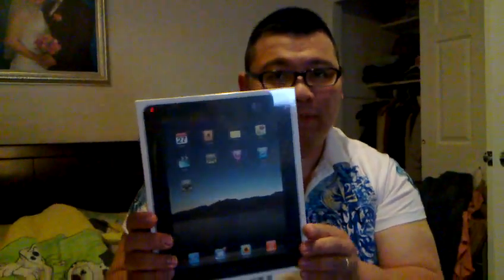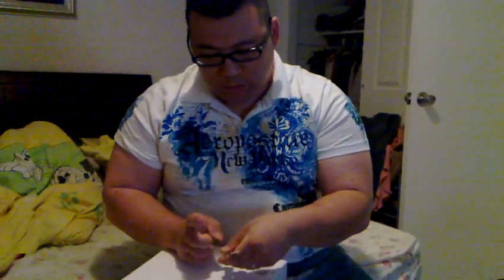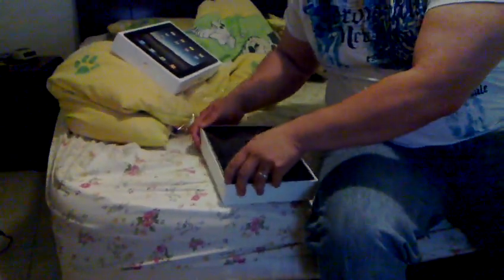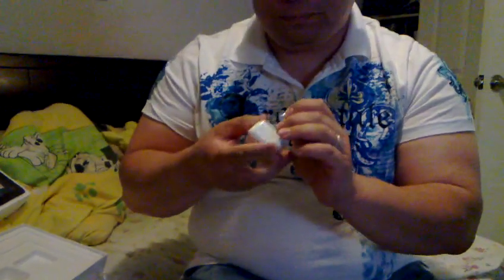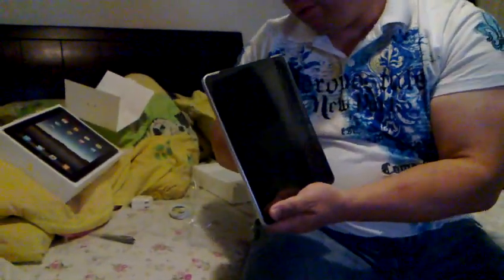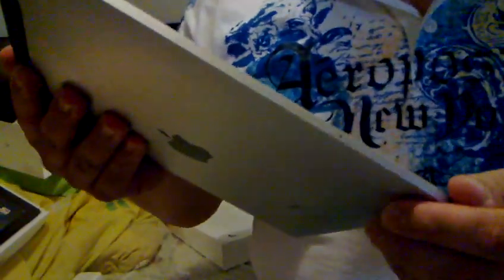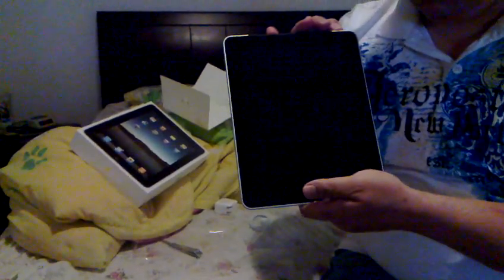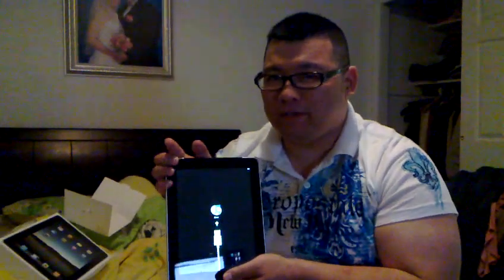Norman unboxing iPad 3G 64GB (Best iPad)!!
My cousin Norman unboxing his newly arrived iPad 3g. It's the best iPad you can get, 64GB of storage with At&t 3g and wifi, value at $829.00.